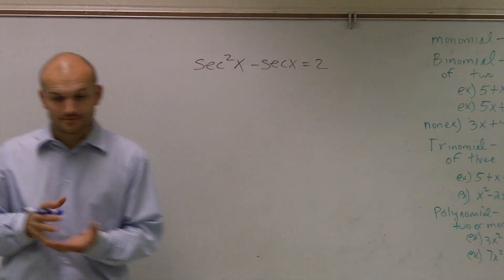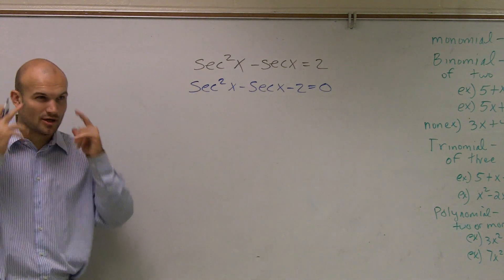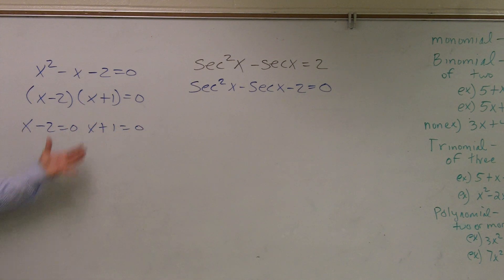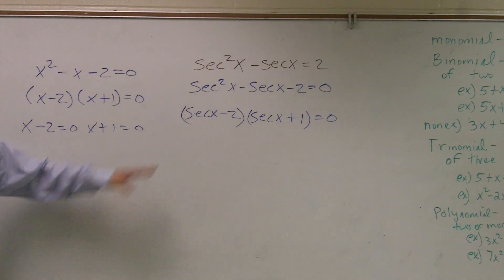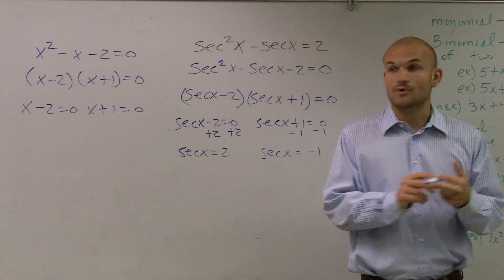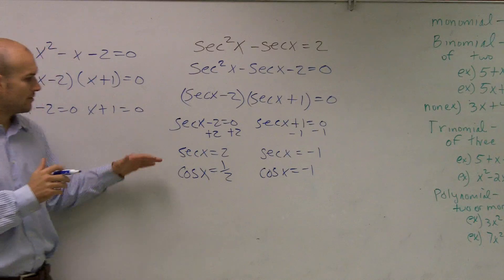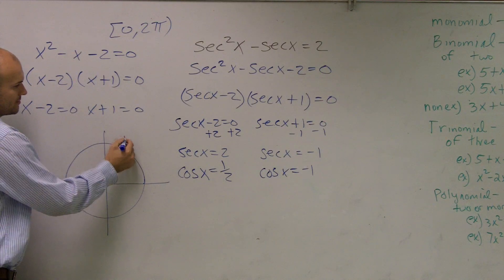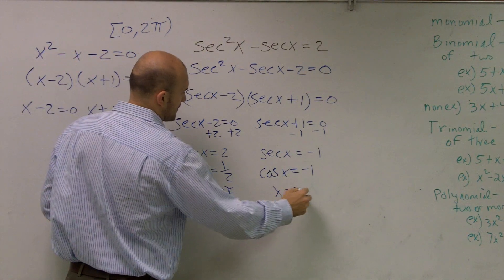How to solve a trigonometric equation by factoring